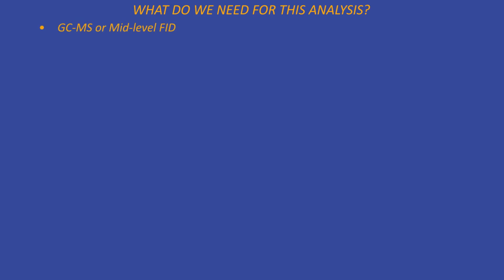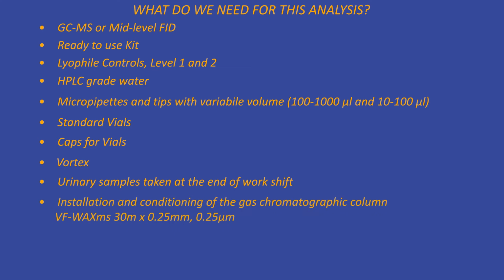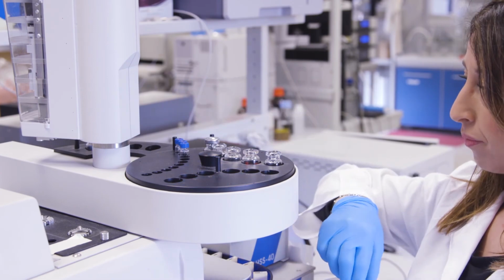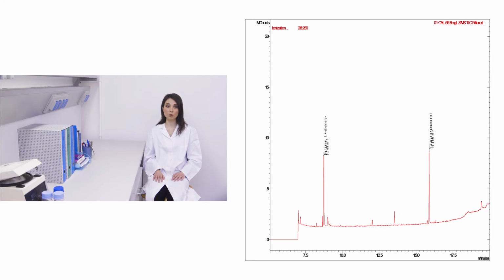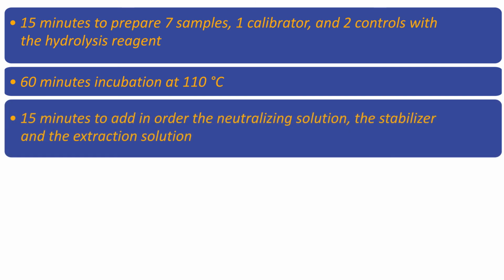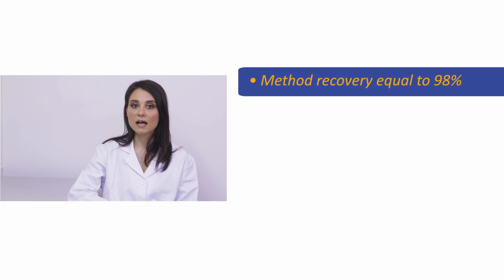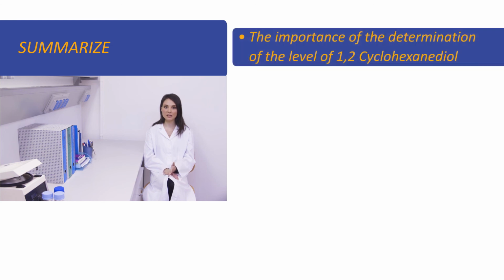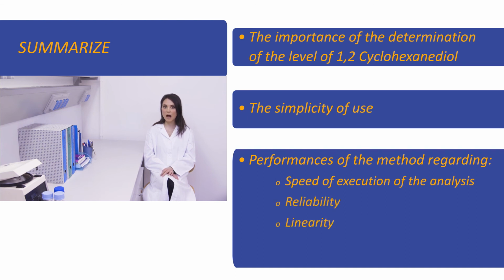DOSAGE OF TRANS 1,2 CYCLOHEXANEDIOL